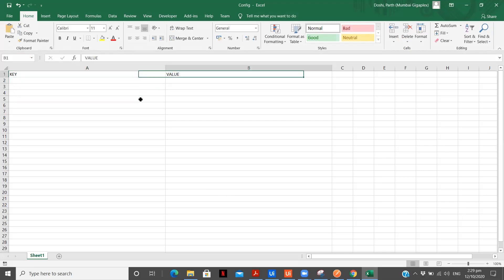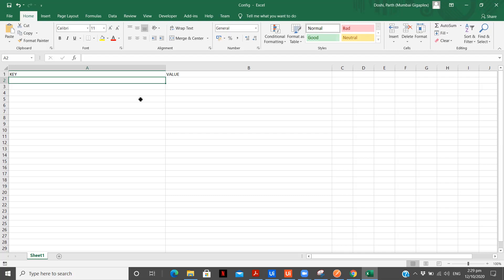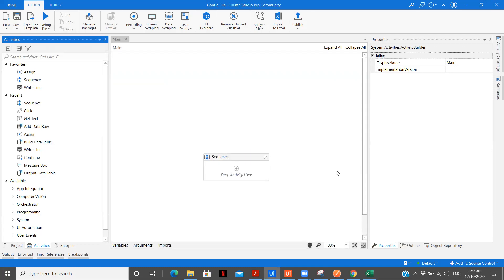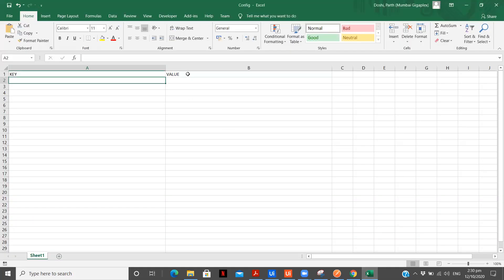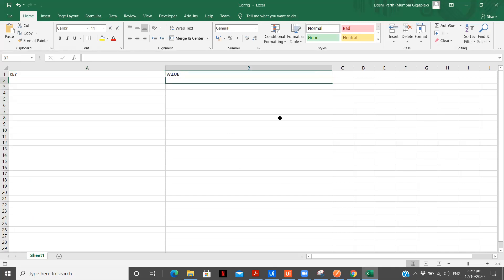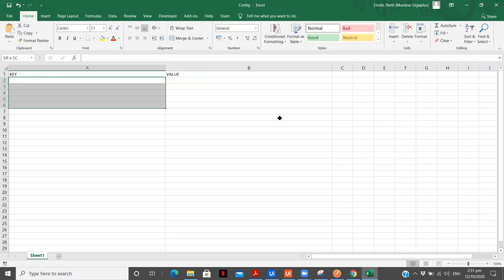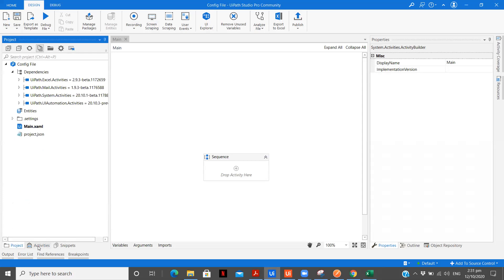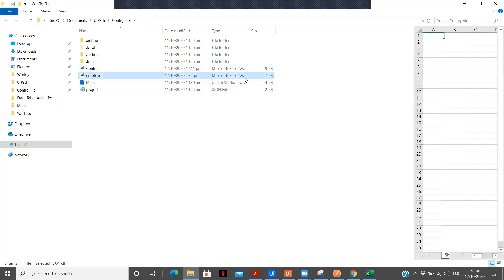Importance Of Config File In UiPath Projects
In this video, we are going to learn a very important concept while building UiPath Projects. The following topics are explained in detail:
1) What is Config File?
2) Why is it important in UiPath Projects?
3) How to use Config File in Projects other than REFramework
4) Explaining different scenarios with complete implementation